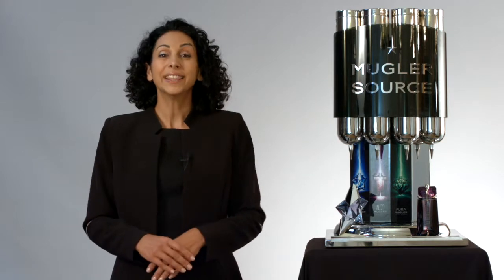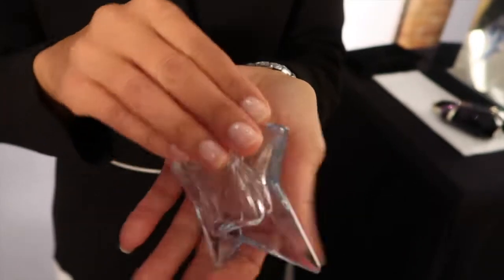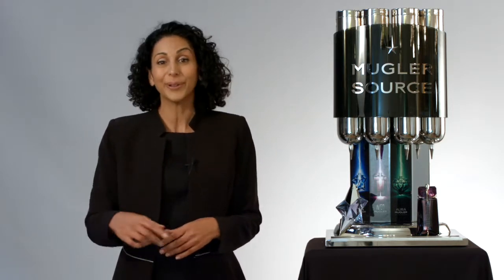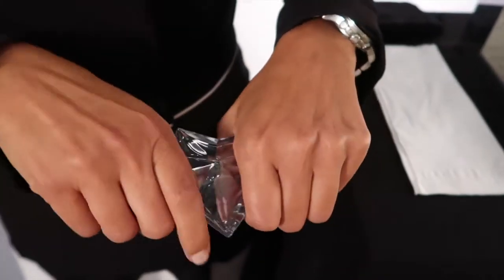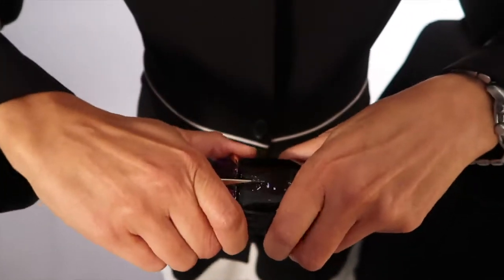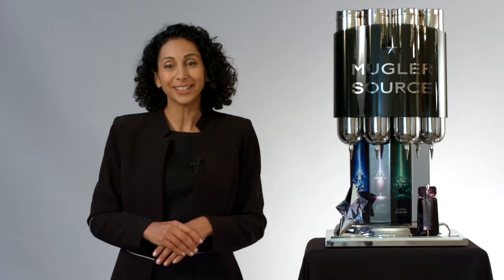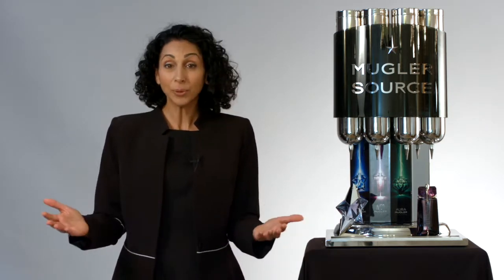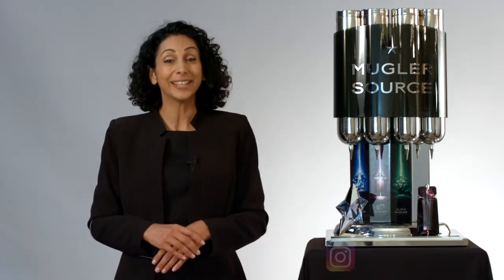(V4)How to open the refillable Bottle of MUGLER perfume